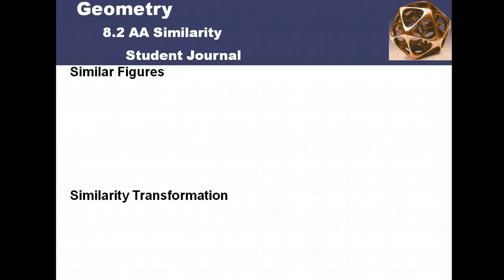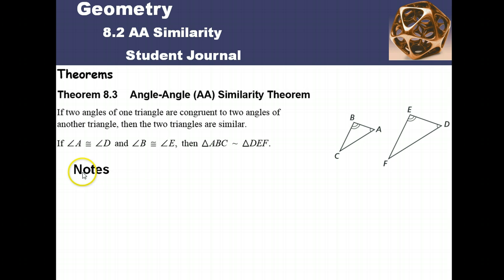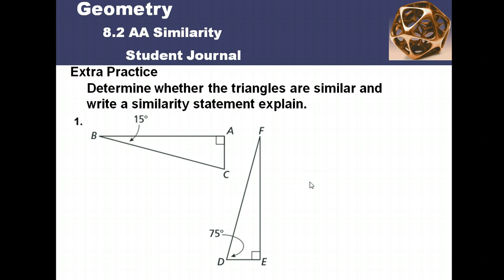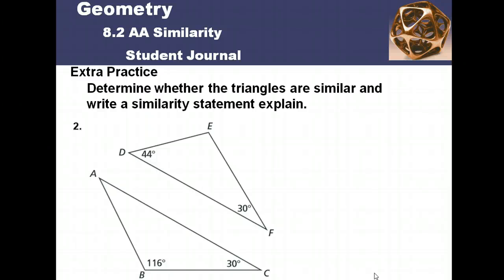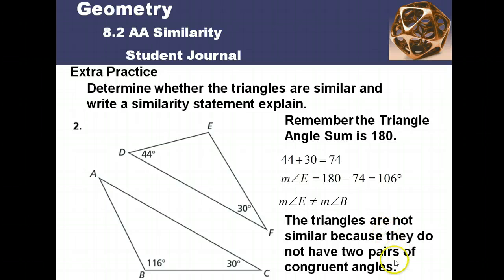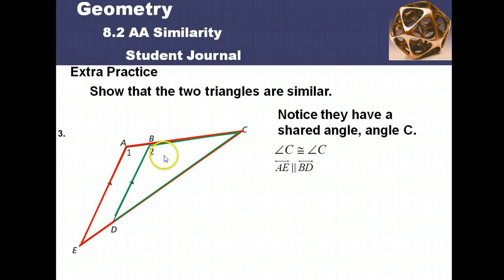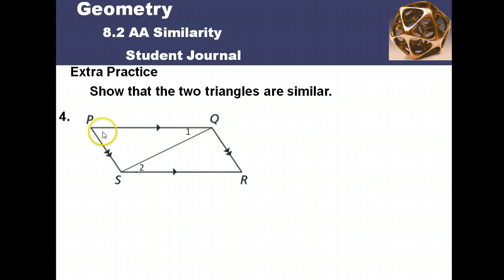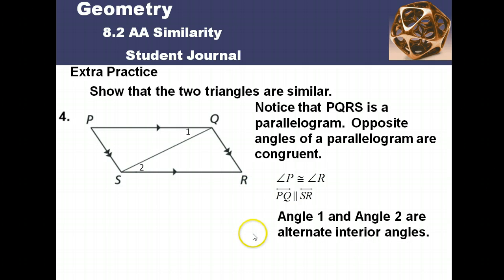Geometry Lesson 8-2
Lesson 8-2 AA Similarity